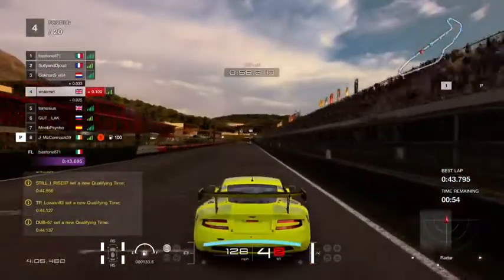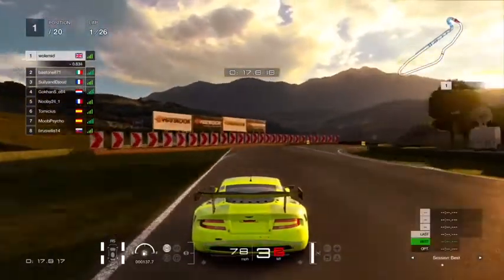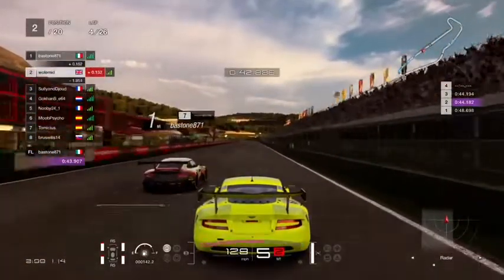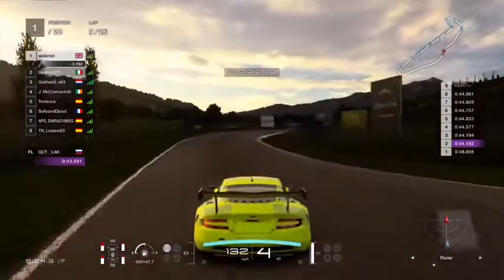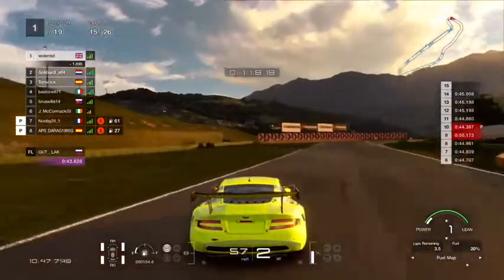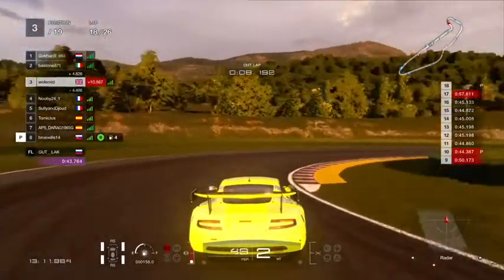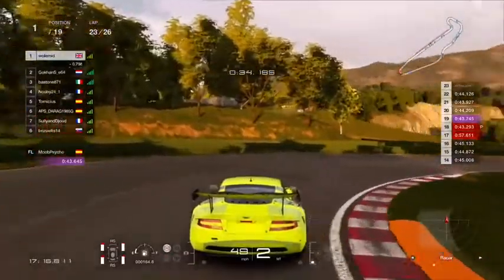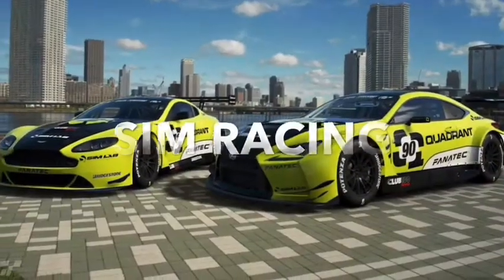GTSport - How to lose a FIA race easily on the last lap!